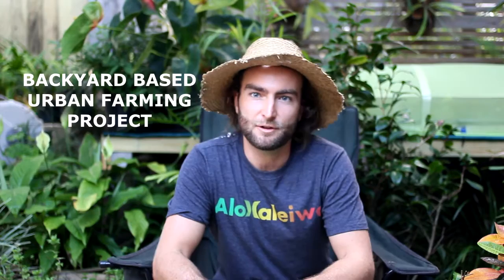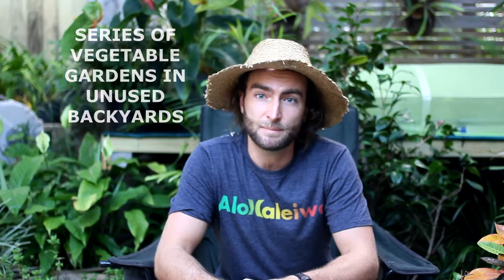Backyard Based Urban Farming Project in Brisbane - Crowdfunding Video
I am planning to start a small backyard based urban farming project in the city of Brisbane in 2016 and have launched a crowdfunding campaign through

As part of the campaign, I will be riding a bike from Brisbane to Hobart and visiting organic farms along the way. You can see how I'm going on my journey by visiting